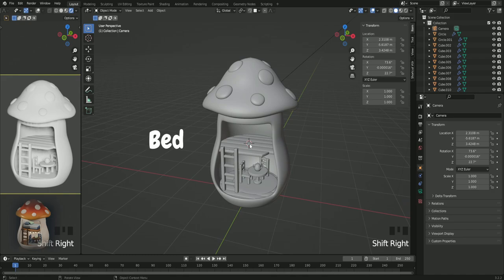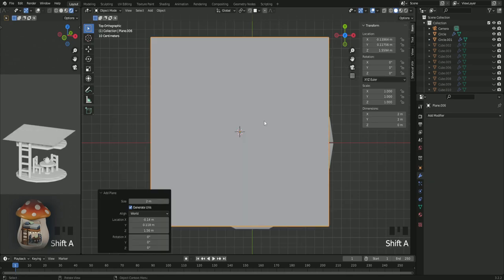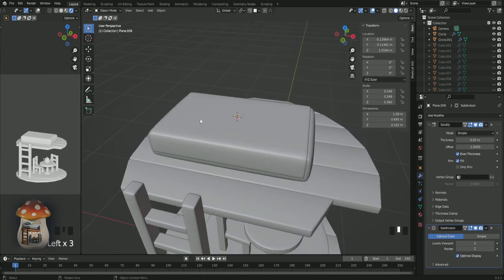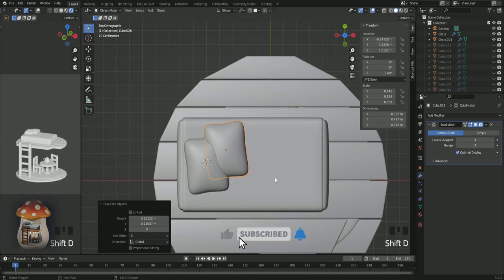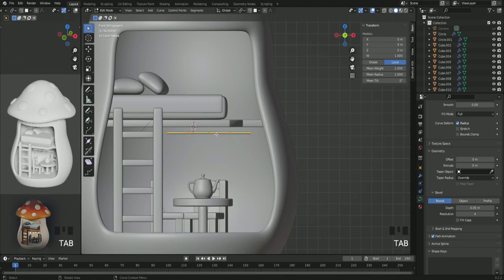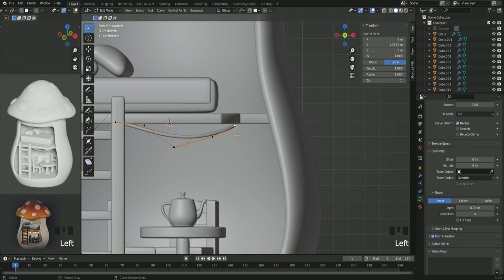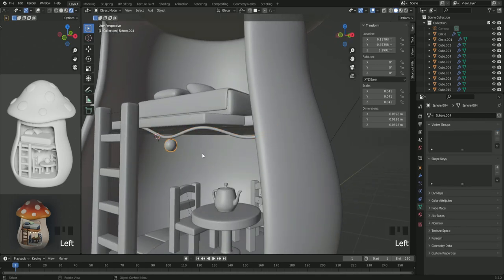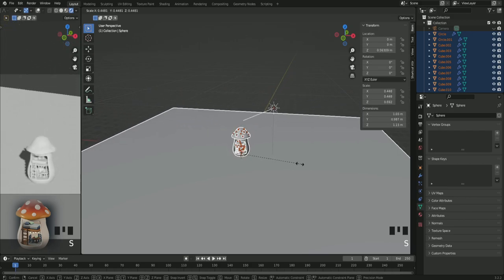🍄 Mushroom House Beginner Tutorial in Blender 3.3 - (Part 4)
Learn how to model this cute Mushroom House in Blender 3.3.
In this video, we are going to model the bed, pillows and the fairy lights. We're also going to set up the camera to make it ready for the final render. You will learn to use a curve path, to set origin point to 3D cursor, to snap to selection and more.

00:00 – Intro
00:14 – Bed
06:53 – Pillows
12:00 – Fairy Lights
22:25 – Final Camera Adjustments
24:32 – End of part 4